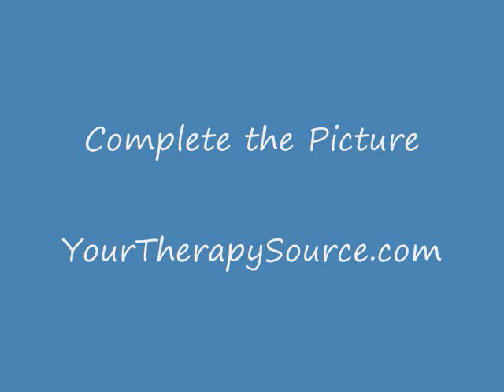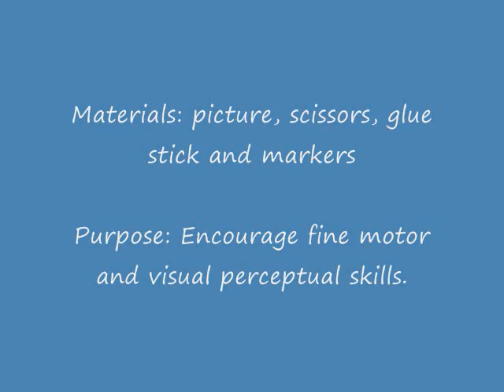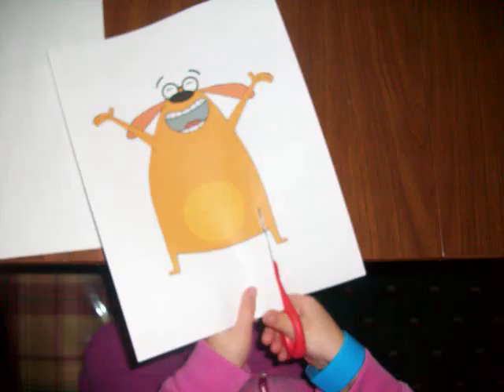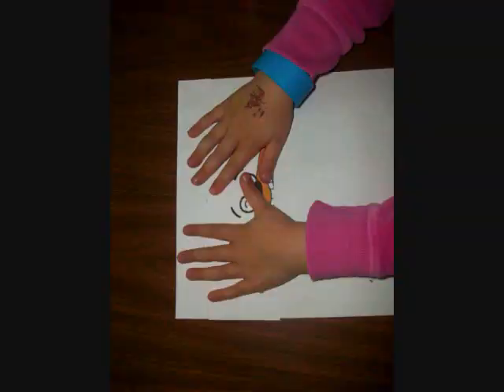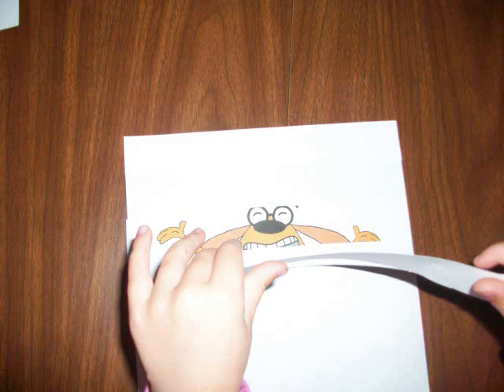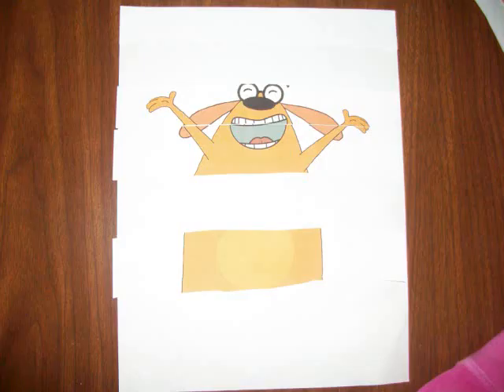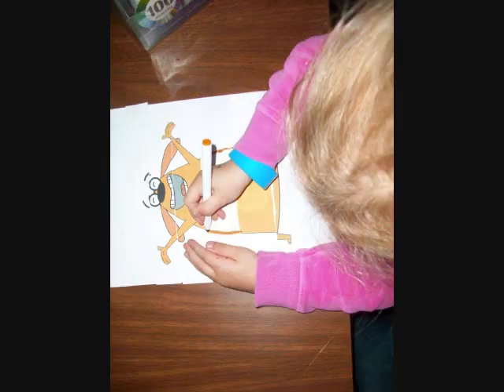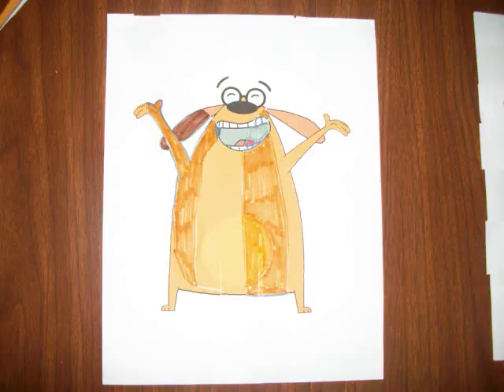Fine Motor and Visual Perceptual Activity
Encourage children to practice fine motor skills and visual perceptual skills with this simple activity.